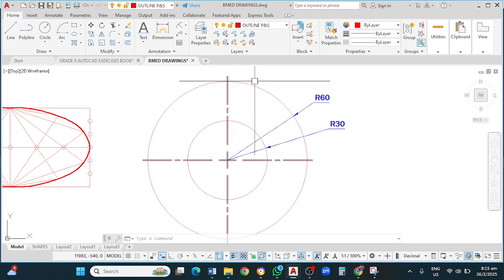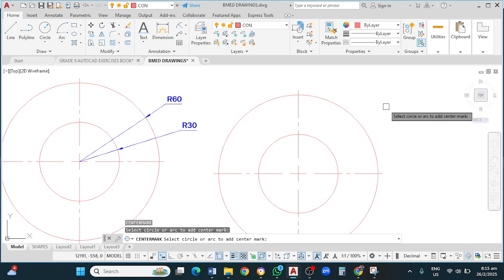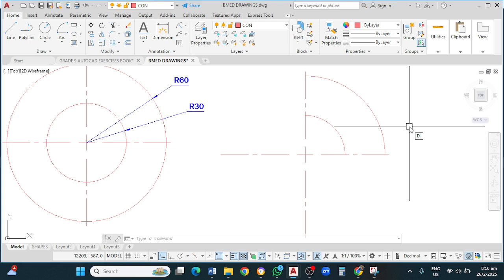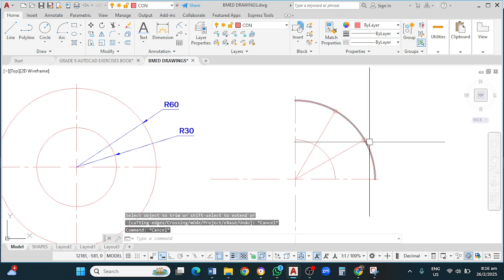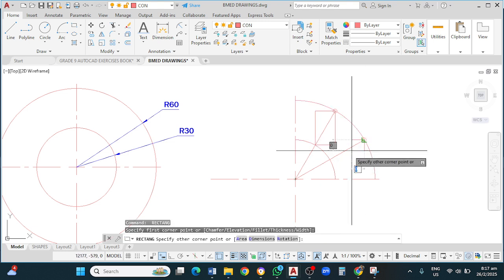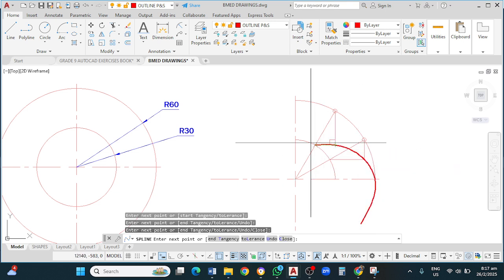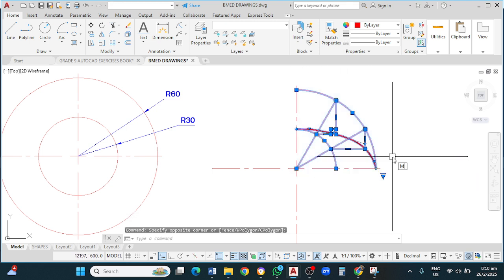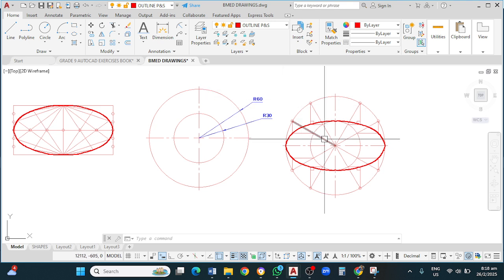How to Draw Ellipse Quickly in AutoCAD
How to Draw an  Ellipse Quickly in AutoCAD